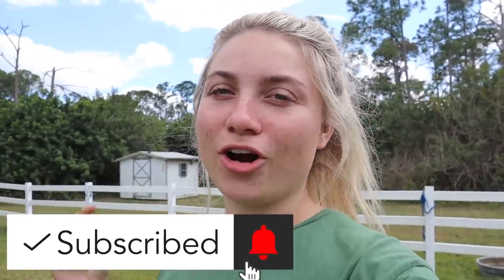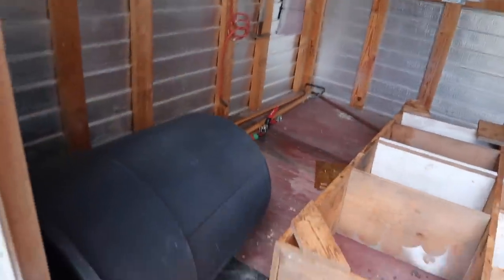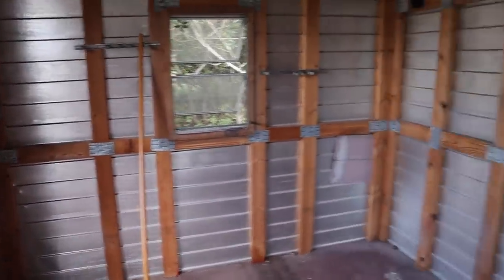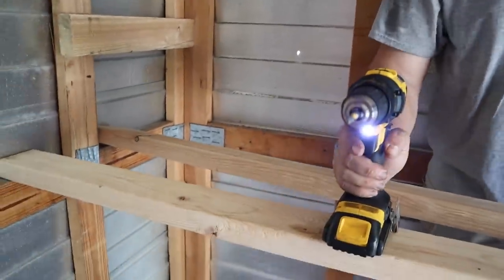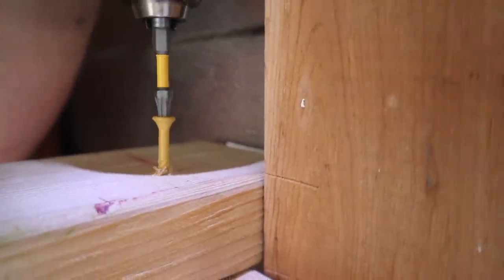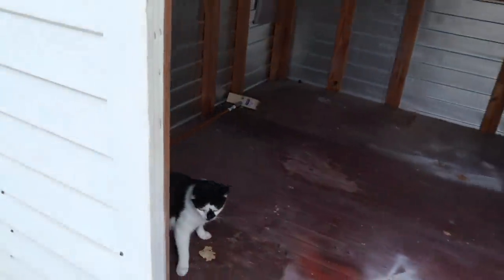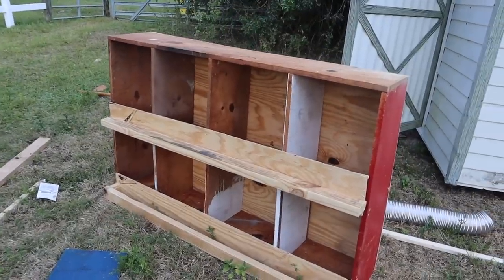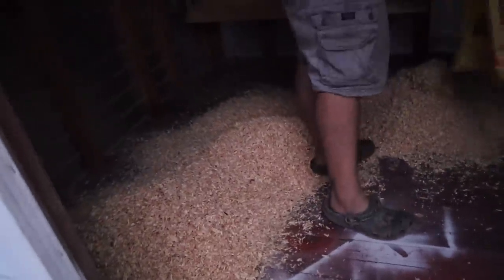TURNING AN OLD GARDEN SHED INTO A CHICKEN COOP!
We needed a chicken coop so we did my favorite method of chicken coop buidling, using an old garden shed and making it into a chicken coop! I love how it turned out & my chickens are happy!

Nest box liners I use

Heating Plate
Nest Box
Oyster Shells
Chick Feeder
Chick Waterer
Adult Chicken Waterer I Use
Adult Chicken Feeder I Use